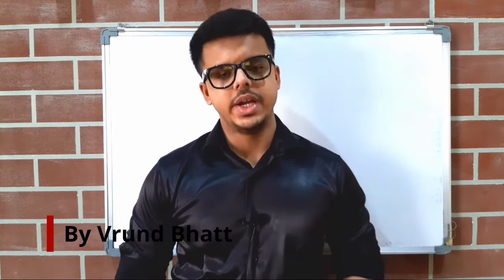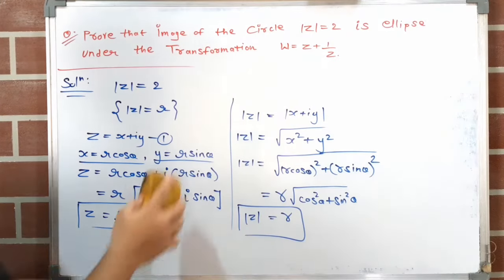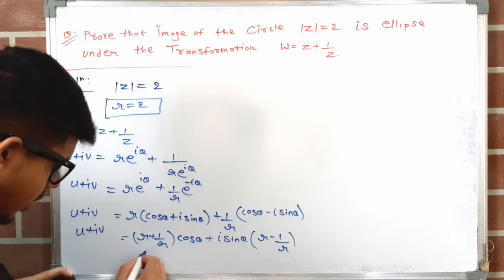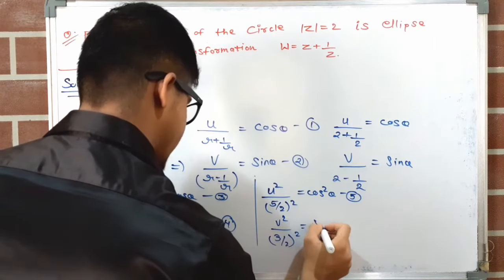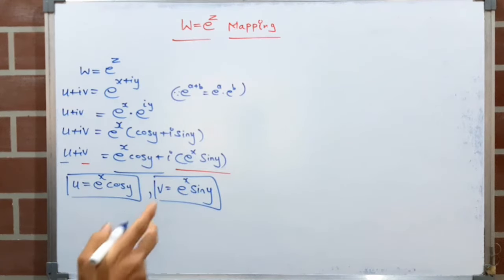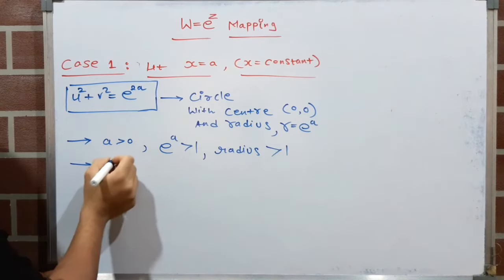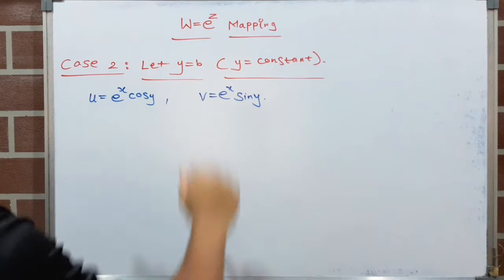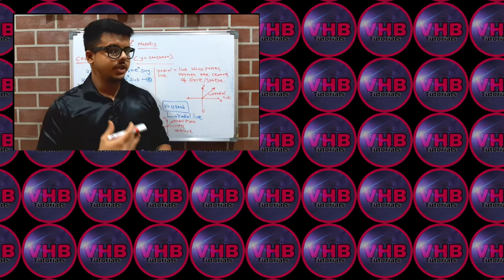W=e^z mapping | W=e^z Transformation | exponential mapping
hello...friends!   today we will learn a special type transformation i.e w=e^z transformation/mapping. In today's video first we will solve the sum related to w=z+1/z mapping. After that we will discuss the w=e^z transformation. i hope u will clear your doubts and understand the topic very clearly.